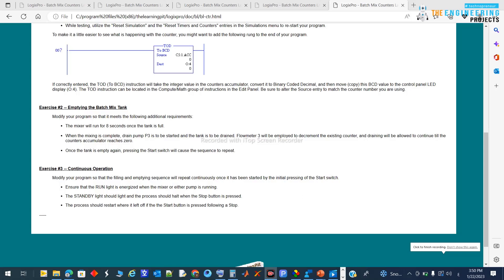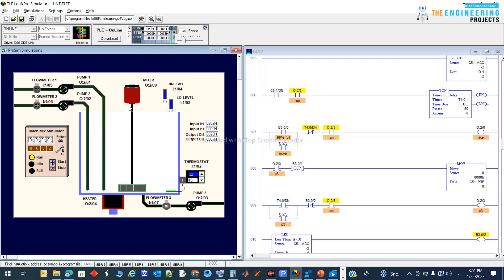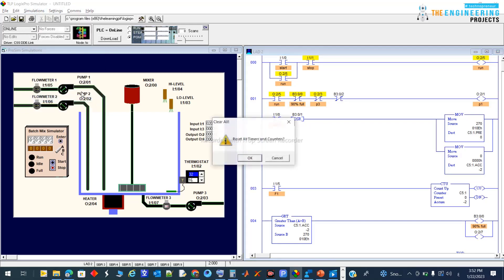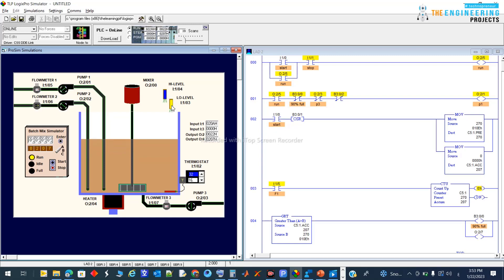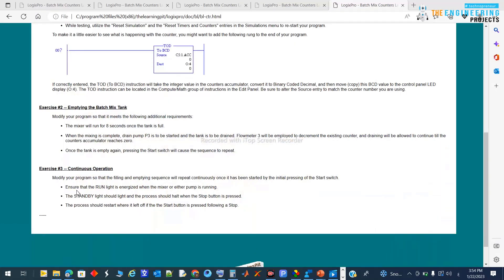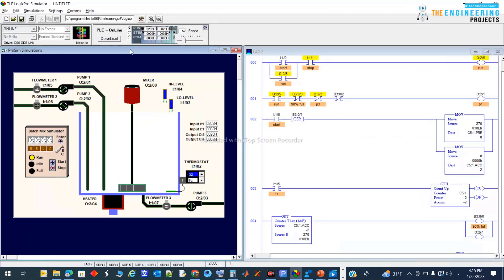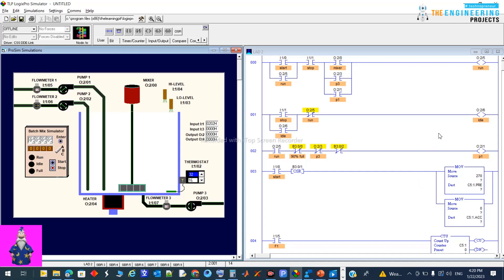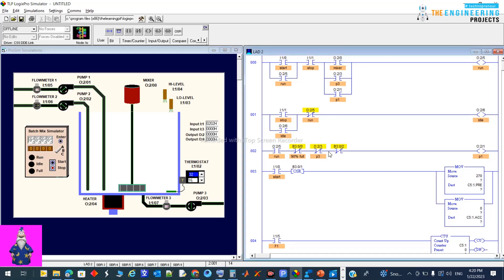Chapter 31(Part c): Automatic Batch Mixing Tank with PLC Ladder Logic Programming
You can read more details about Automatic Batch Mixing Tank with PLC Ladder Logic from this link: [Link Coming Soon]

Moreover, you should also visit our:

Skype: theenggprojects